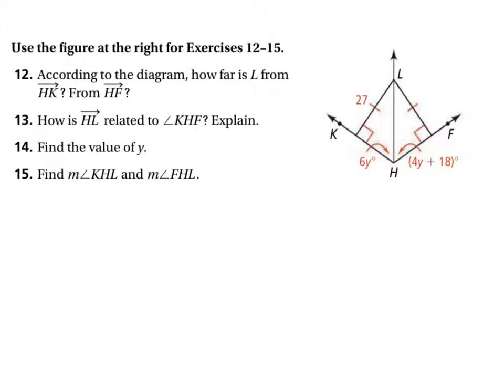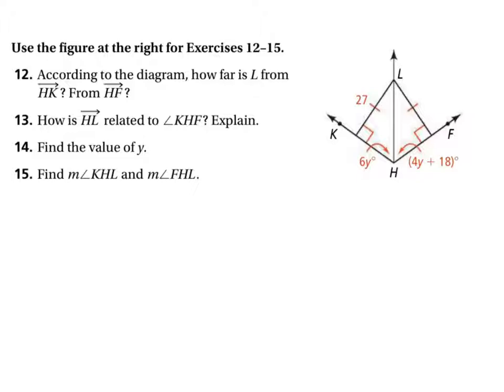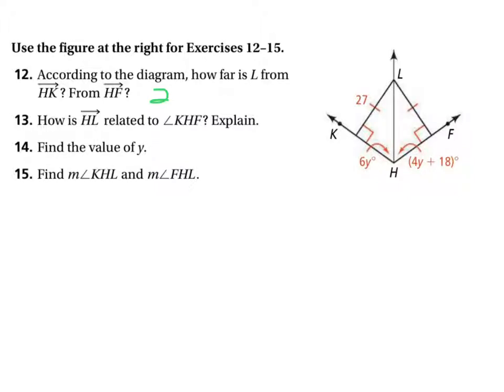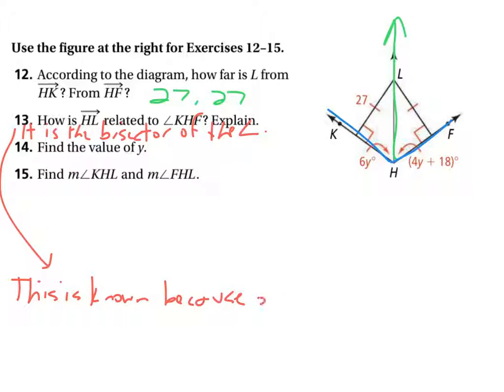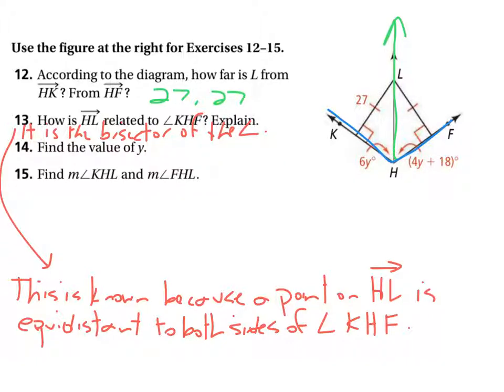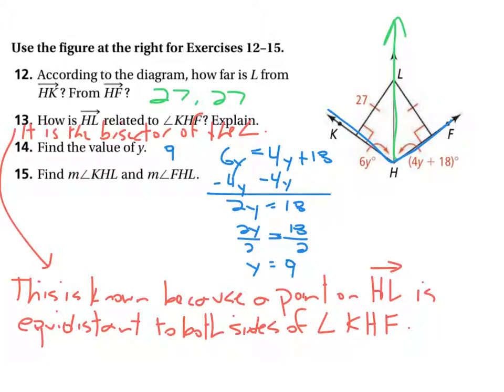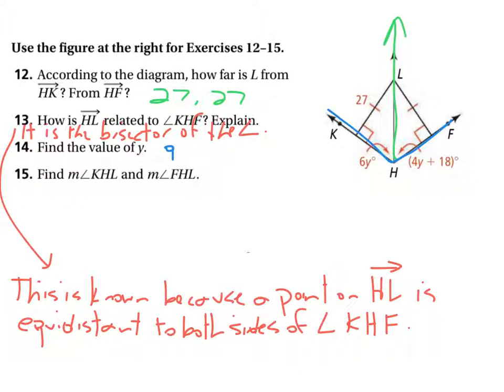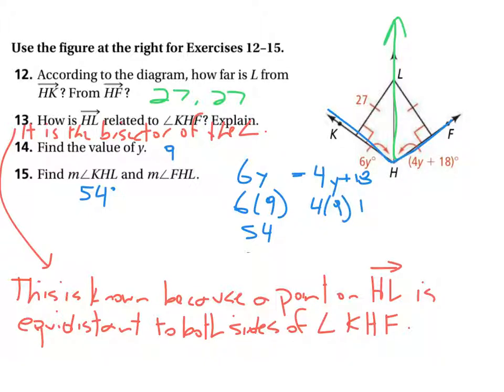Geo Pgs. 296-297 #12-15